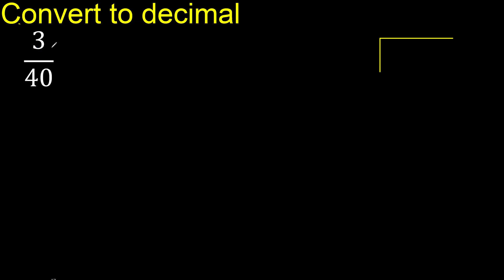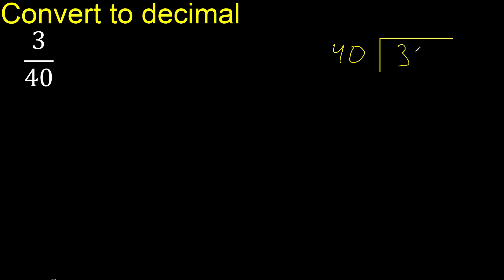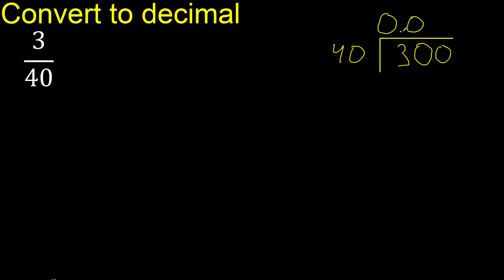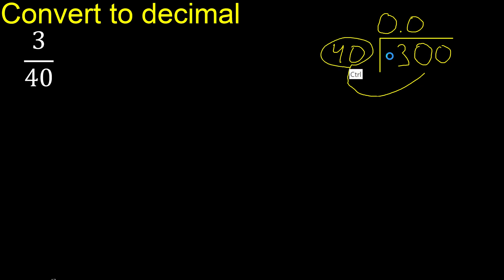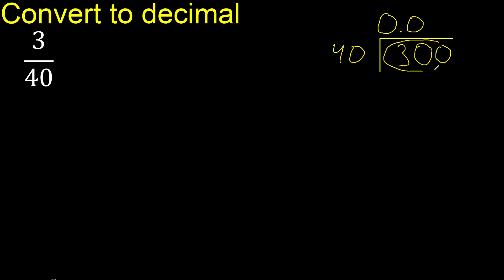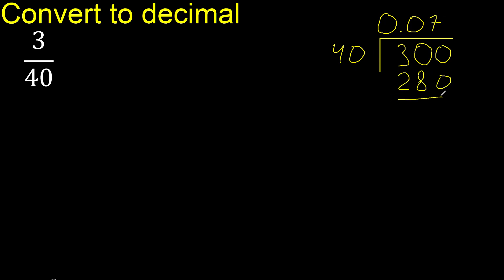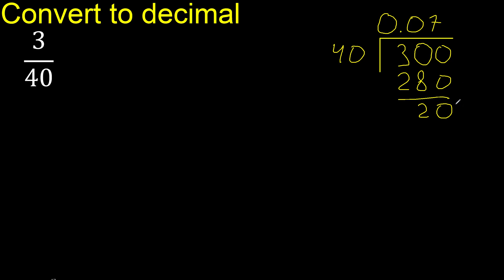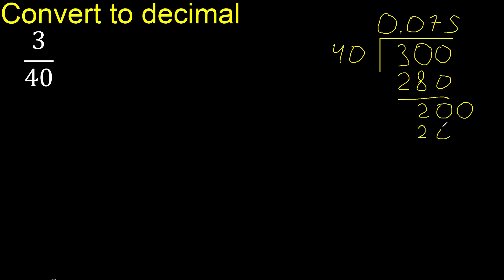Convert 3/40 to decimal . How To Convert Decimals to Fractions